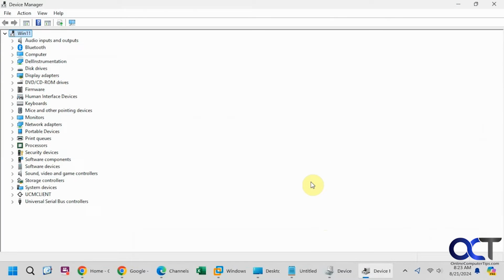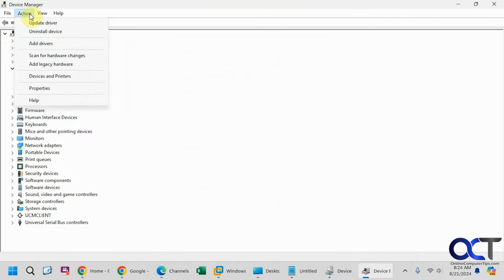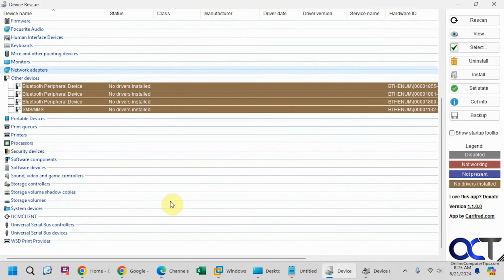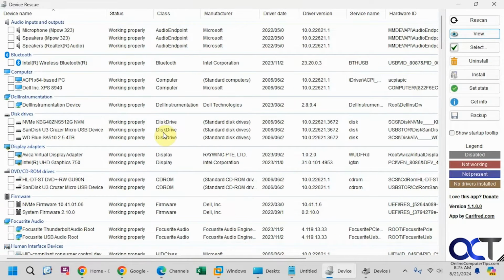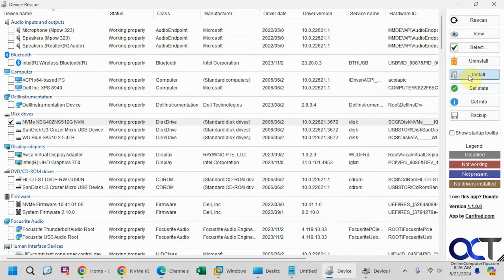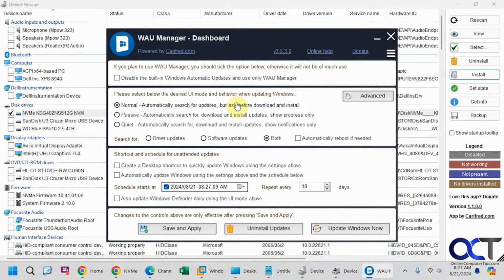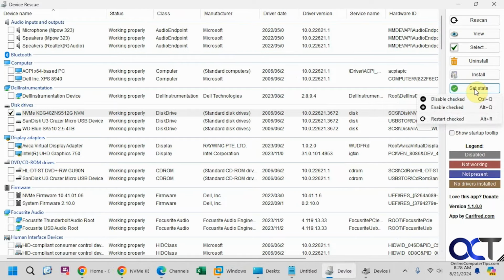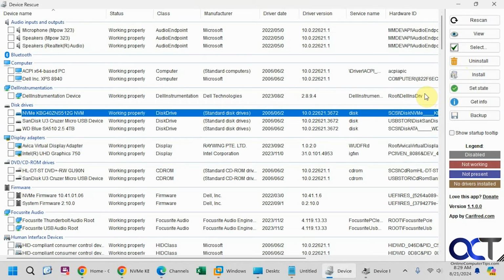Device Rescue: A Powerful Free Alternative to Windows Device Manager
s the standard Windows Device Manager too limited for your needs? In this video, we explore Device Rescue, a free and portable hardware management tool that gives you way more control over your PC's components.

We’ll show you how to use batch actions to update or uninstall multiple drivers at once, how to uncover hidden "non-present" devices that might be slowing down your system, and how to use the built-in Hardware ID search to find the exact drivers you need online. If you’re a tech enthusiast or frequently troubleshoot hardware issues, this tool is a must-have addition to your toolkit.

0:00 Introduction: The limitations of the standard Device Manager
0:45 What is Device Rescue? (Portable and free)
1:00 Interface overview: Checkboxes for batch hardware actions
1:15 How to view "Non-Present" (disconnected) devices
1:40 Detailed hardware info: IDs, service names, and driver dates
2:05 Using the "Google Name & Hardware ID" shortcut for troubleshooting
2:25 Managing driver updates and the built-in update manager
3:05 Advanced settings: Controlling Windows automatic updates
3:40 Batch enabling, disabling, and restarting hardware
4:15 Backing up device information and final summary

Step-by-Step Instructions:
2 - Run the executable file; because it is portable, it will open immediately without needing a full installation.
3 - Use the Checkboxes next to devices if you want to perform an action (like disabling or uninstalling) on multiple items simultaneously.
4 - Go to the View menu and select Show devices that are not present to see old or disconnected hardware that might still have drivers loaded.
5 - Right-click any device and select Google Name and Hardware ID to instantly search the web for the correct driver or troubleshooting steps.
6 - Click on the Dashboard to access the update manager, where you can scan for newer driver versions and install them directly.
7 - To fix a glitchy component, select it and use the Restart option to power-cycle the device without restarting your entire computer.
8 - Use the Set State menu to quickly enable or disable all checked items at once.

Here is a link where you can download Device Rescue.